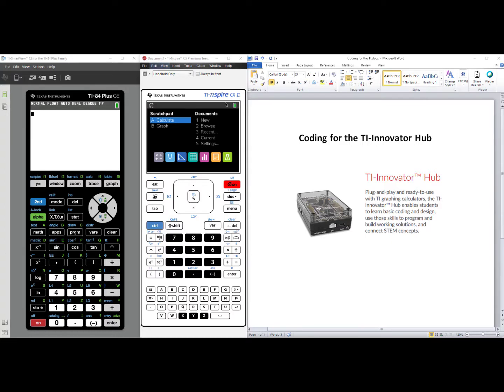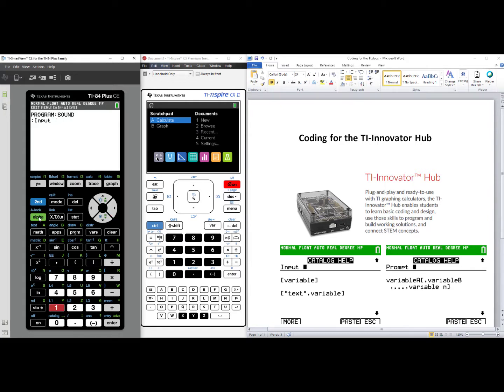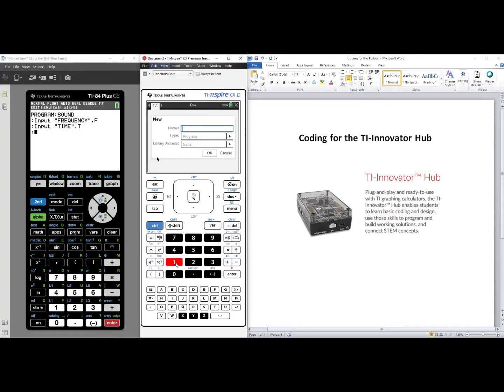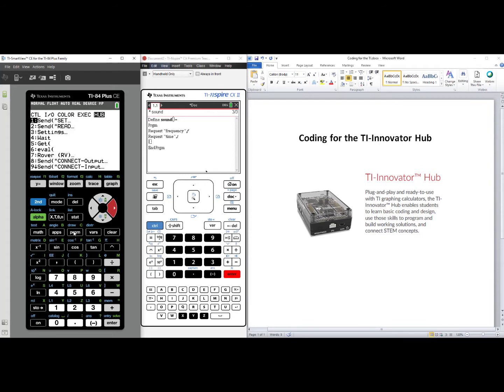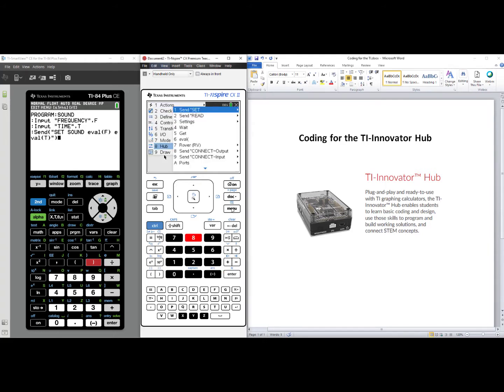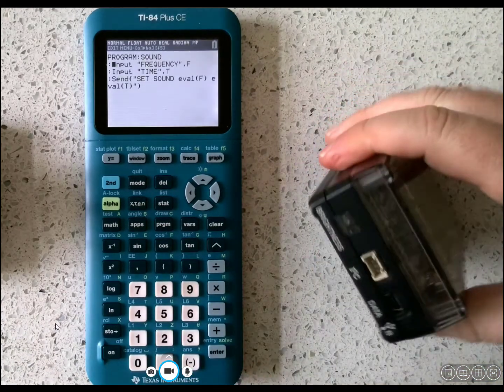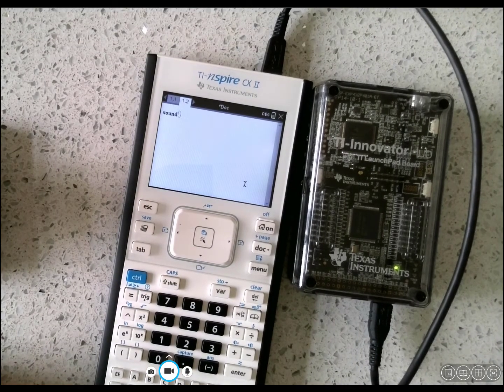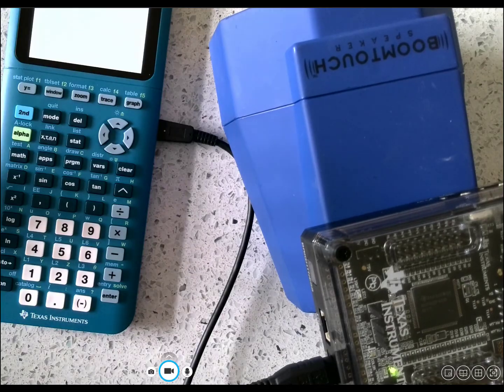Tips for TI Technology: Coding Sound on the TI Innovator Hub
Learn how to code sound on the TI-Innovator Hub using either a TI-84 Plus CE or a TI-Nspire CX family graphing calculator. This video is the needed before the video Coding Music.